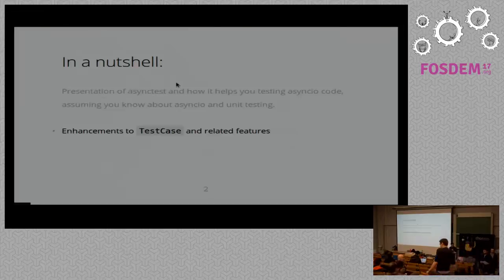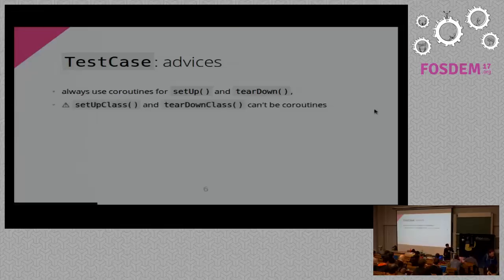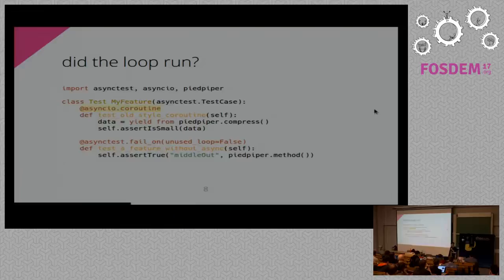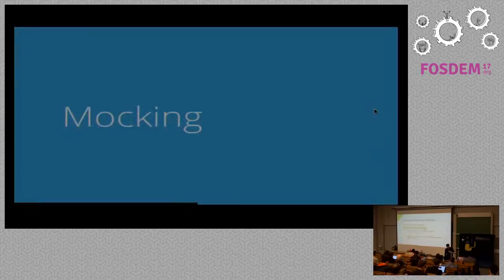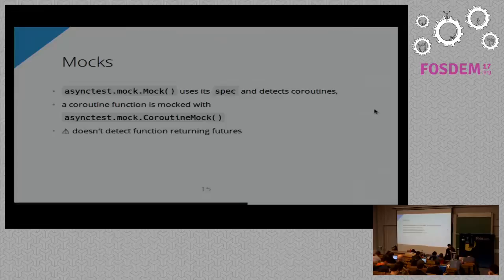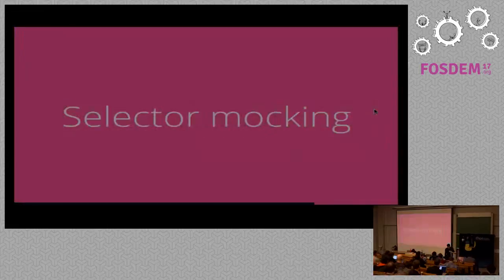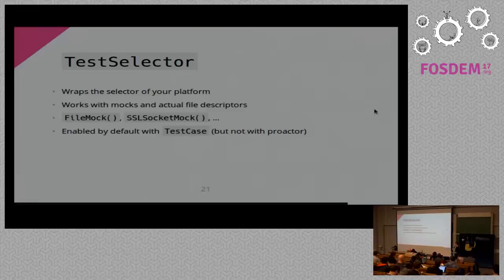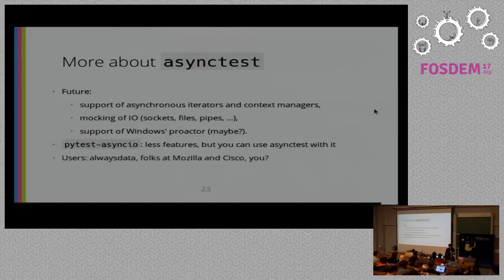FOSDEM 2017 - asynctest.mp4